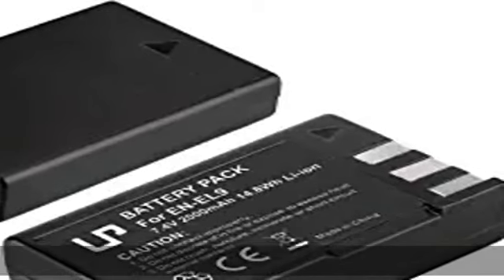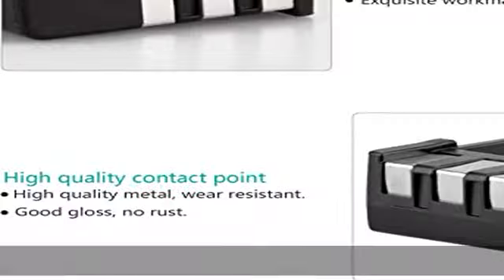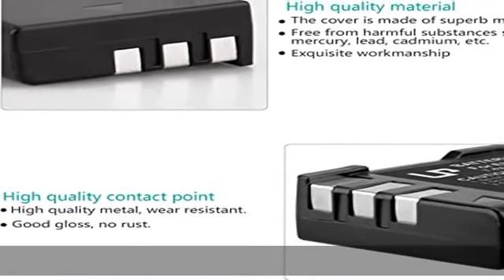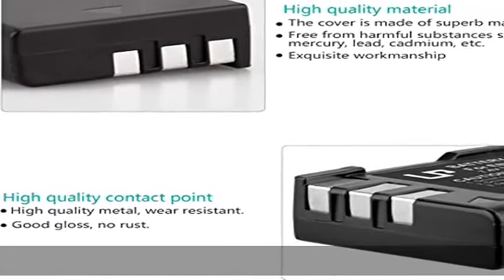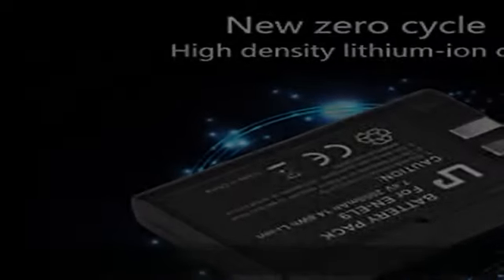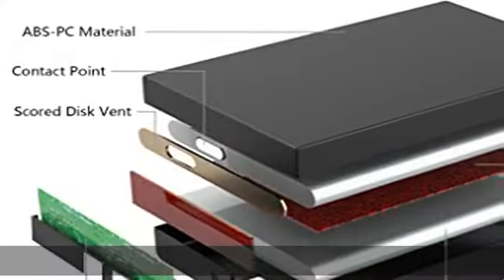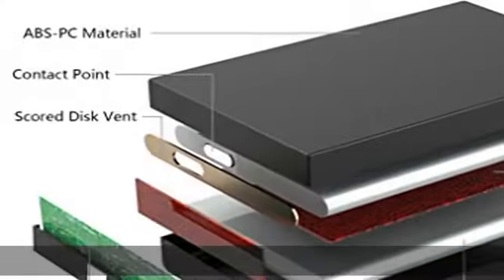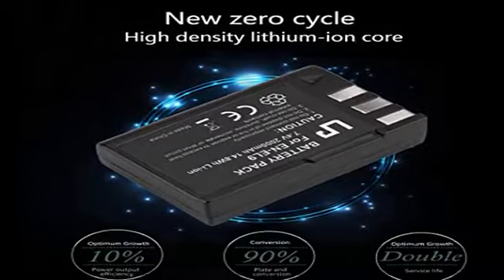EN-EL9 EN EL9a Battery Pack, LP 2-Pack Rechargeable Li-Ion Battery Set, Replacement Battery Compati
EN-EL9 EN EL9a Battery Pack, LP 2-Pack Rechargeable Li-Ion Battery Set, Replacement Battery Compatible with Nikon D40, D40X, D60, D3000, D5000 Cameras